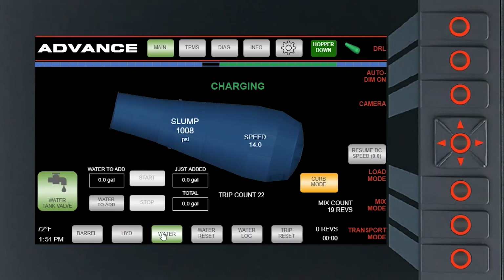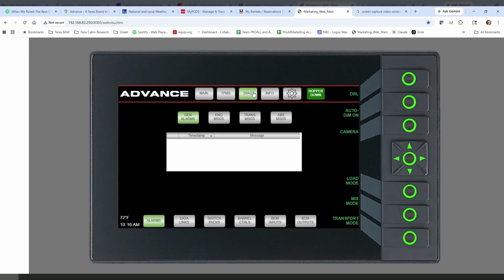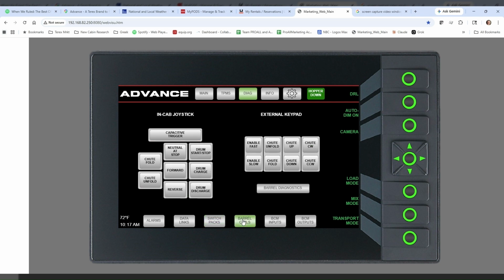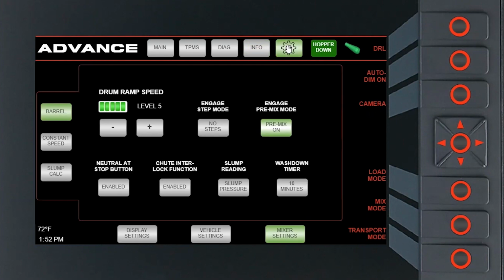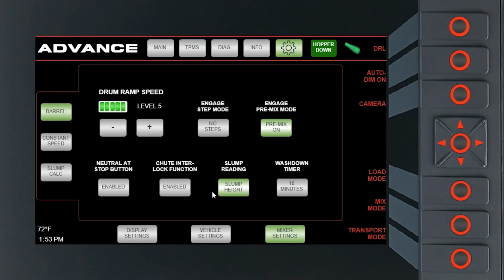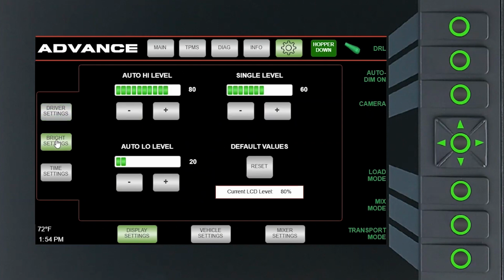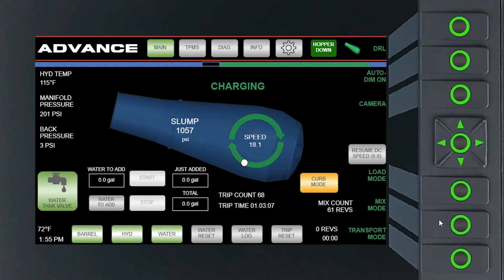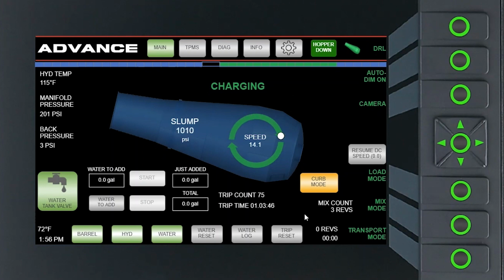Control Panel Walk-through